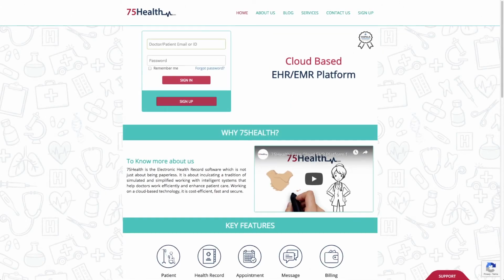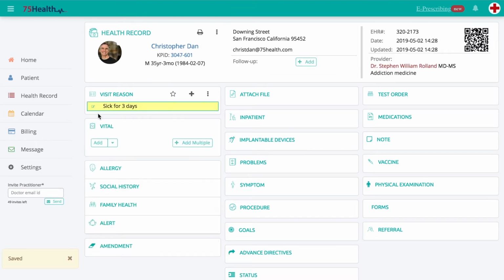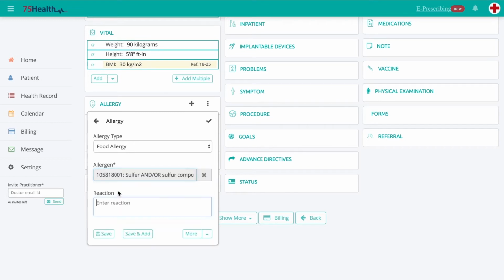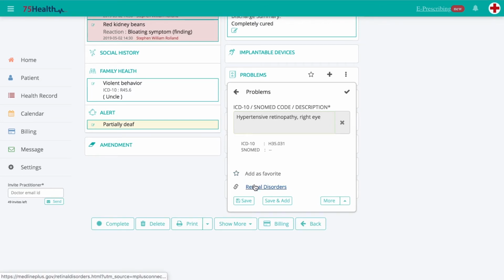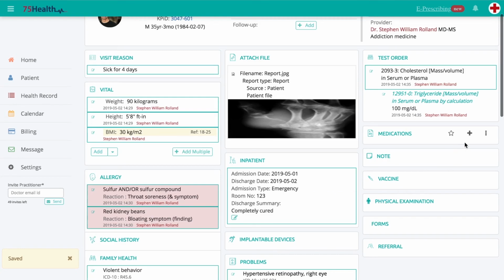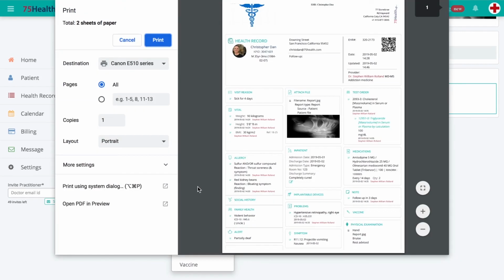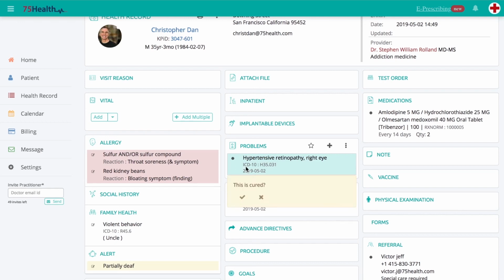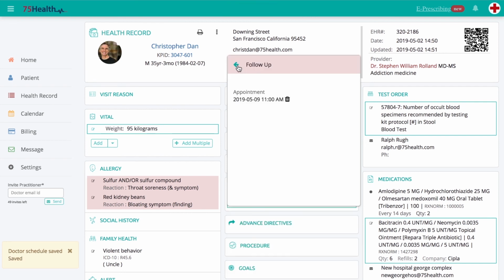Health Record Module - 75Health EHR & EMR Software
This module will helps doctors to know " how to use the  Health Record Module of 75Health EHR software?". Personally controlled digital summary of health information that can be accessed/maintained by individuals and healthcare providers. It is a warehouse of patient's health information like patient demographics, allergy, symptoms, clinical notes, procedures and medications.

View all other tutorial modules of 75health EHR at the channel - 75Health